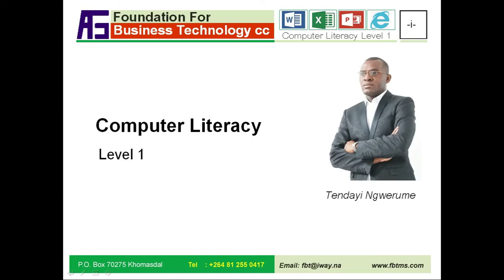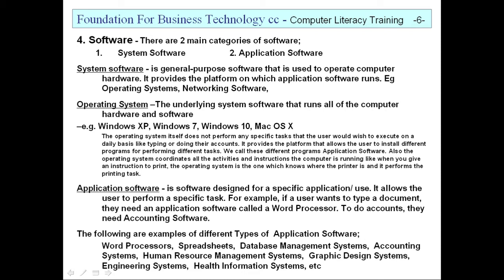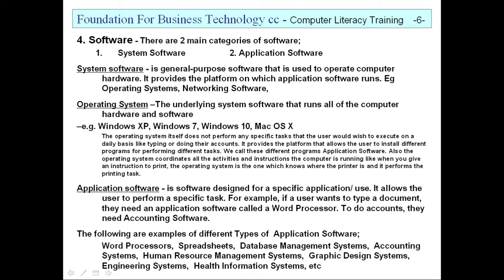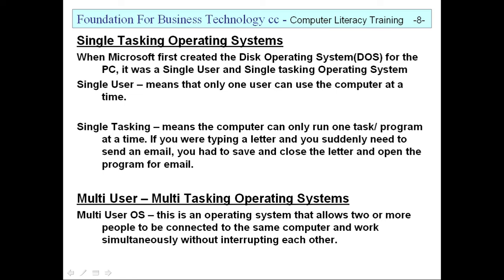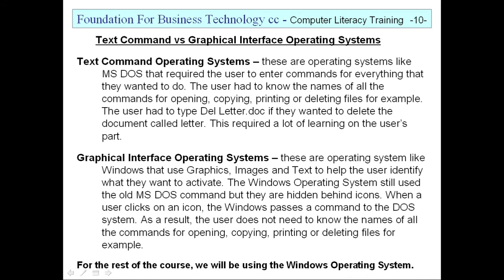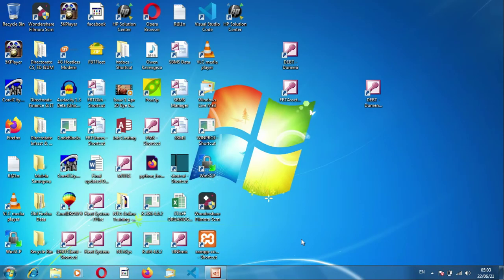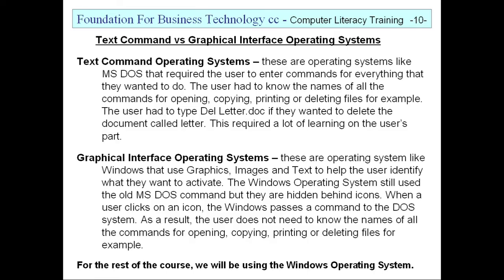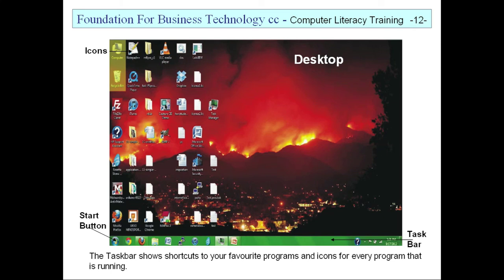Tendayi Ngwerume - Computer Literacy Module2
Computer Literacy - Types of Software